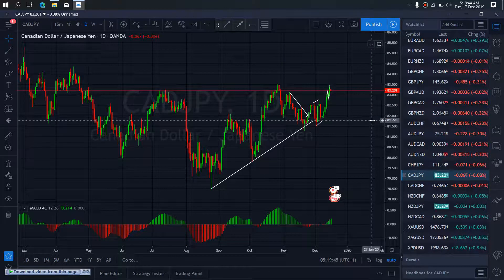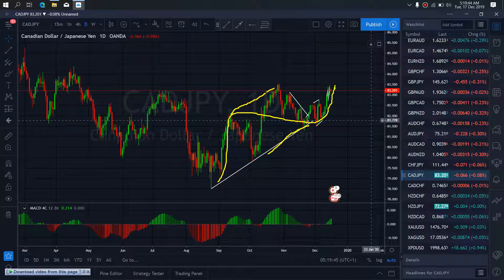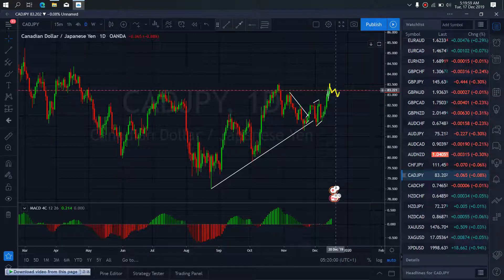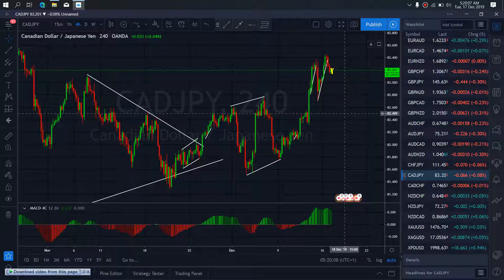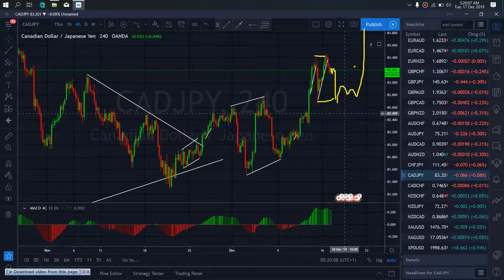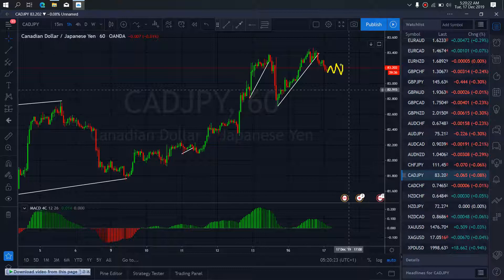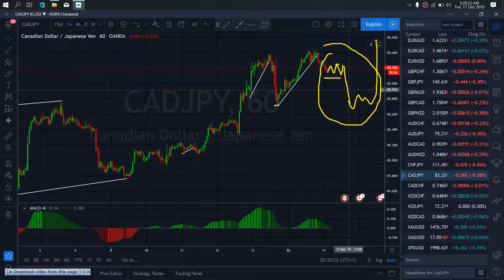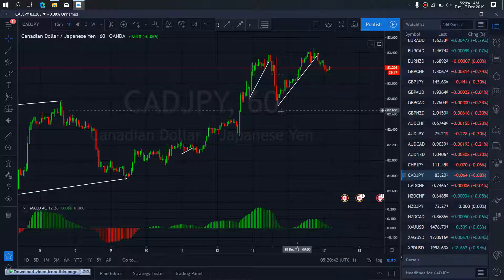CADJPY FOREX MONEY MARKET TRADE SETUPS & SIGNALS For 17th Dec 2019